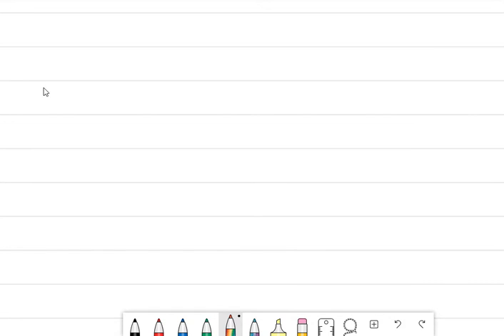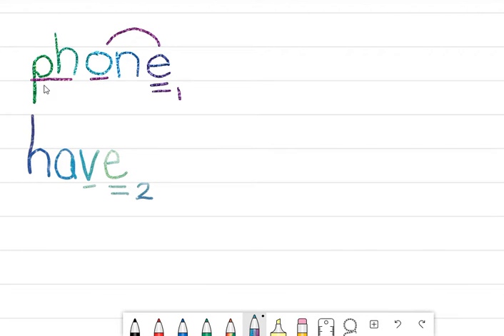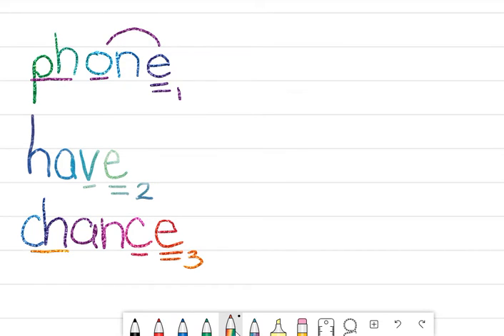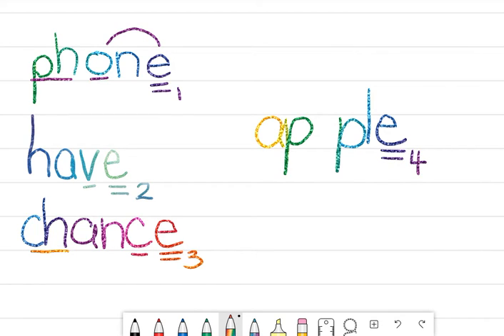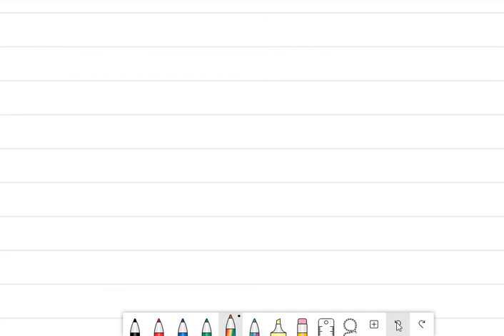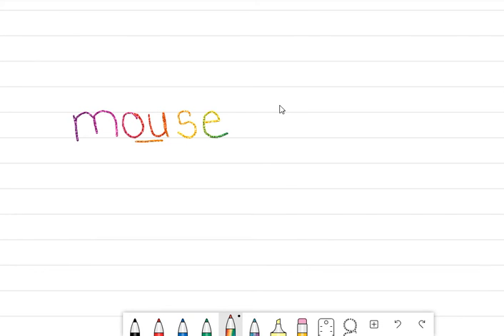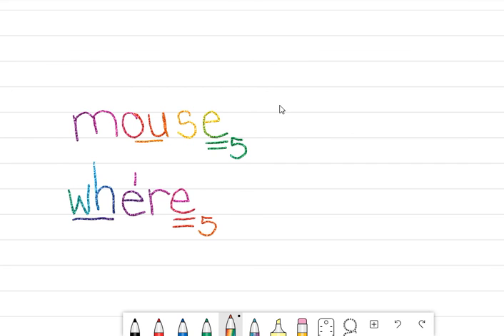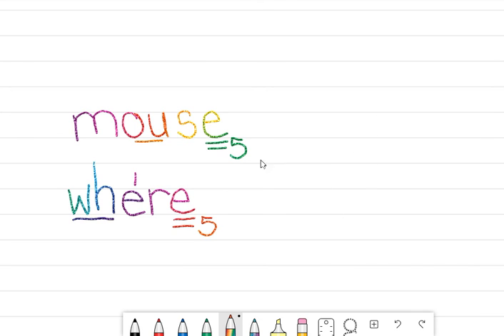Final silent final e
SWE grade 1 Learning at Home Week 6
Task 3